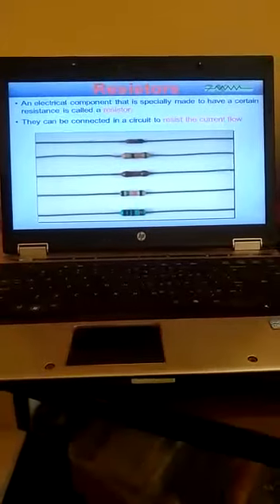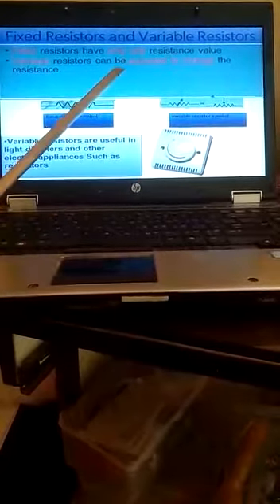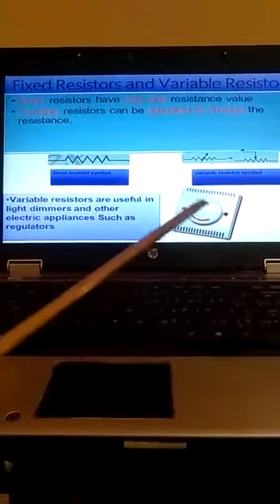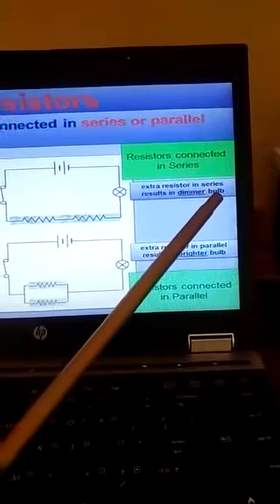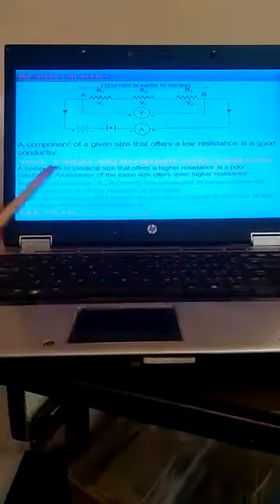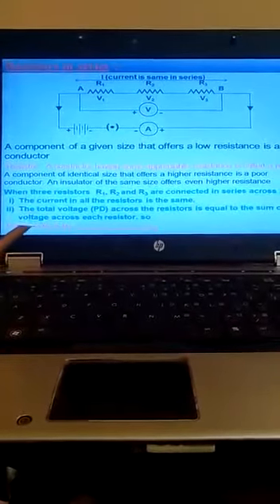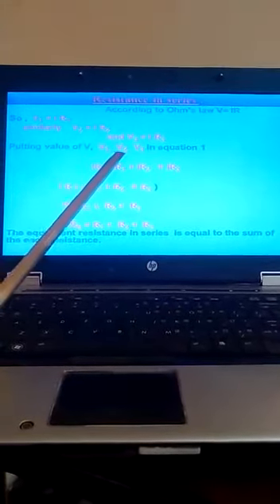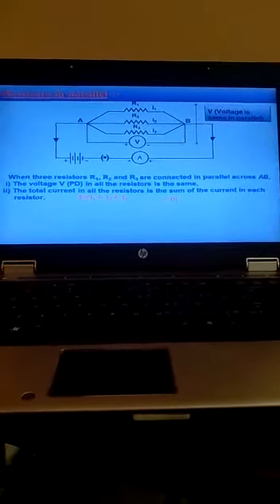Ms. Pooja Mahaian -- Physics- Class X - Electricity. # Online lecture Series# Physics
Ms. Pooja Mahaian -- Physics- Class X - Electricity.
# Online lecture Series# Online Lecture delivered by Ms. Pooja Mahajan for the students of class 10th, Partap World School.